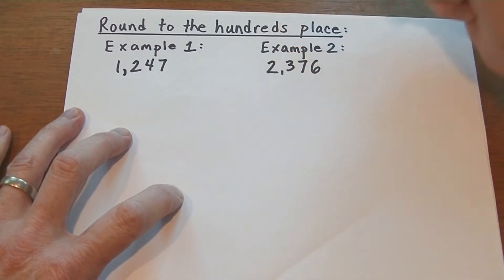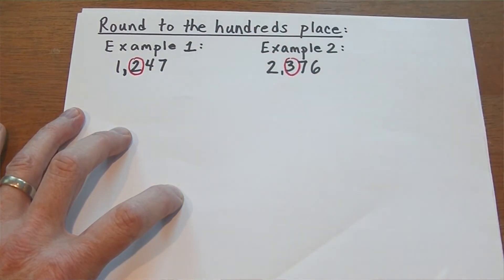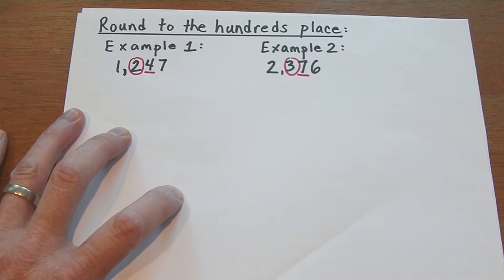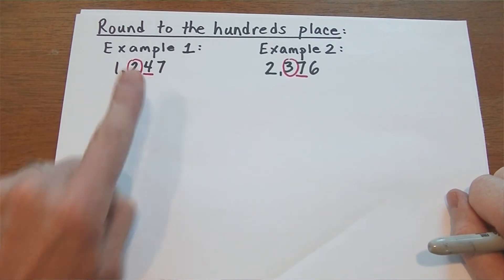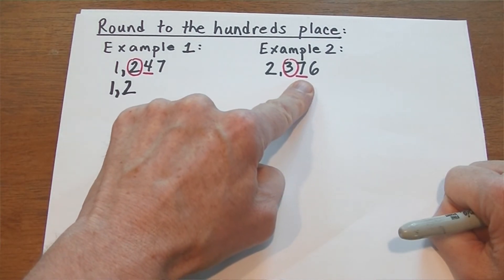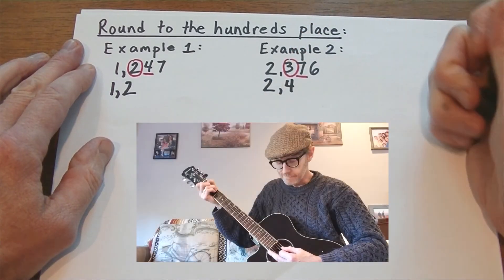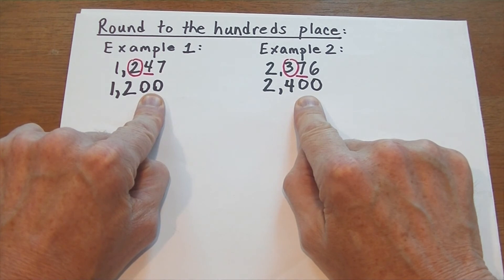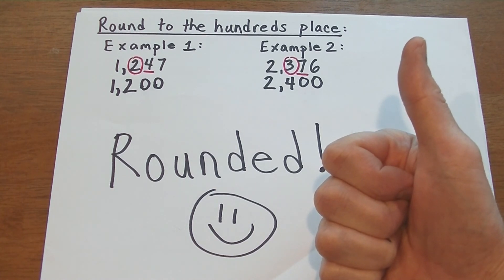Rounding Numbers - a short song by Mr. Walsh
Examples given are rounding to the hundreds place.